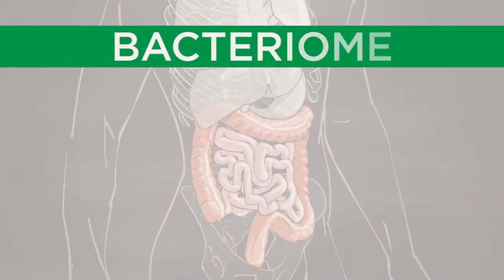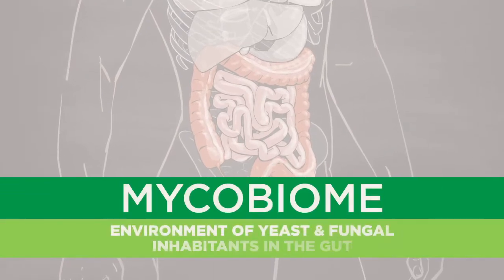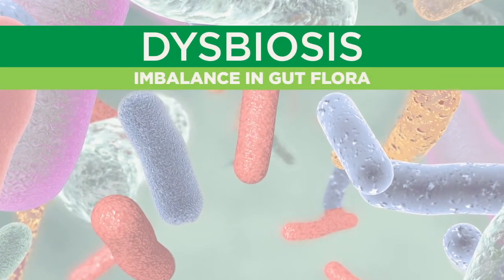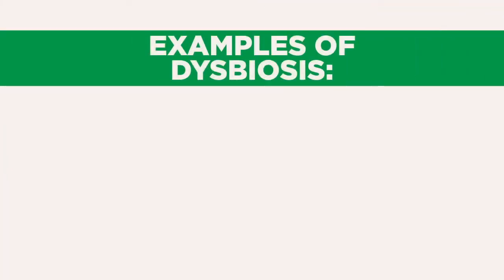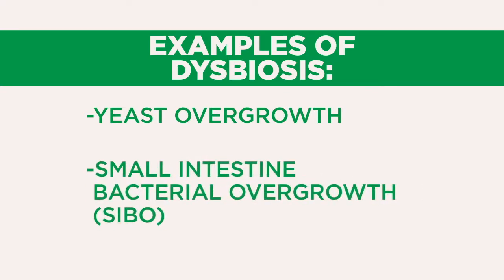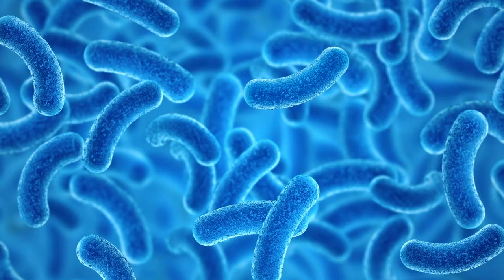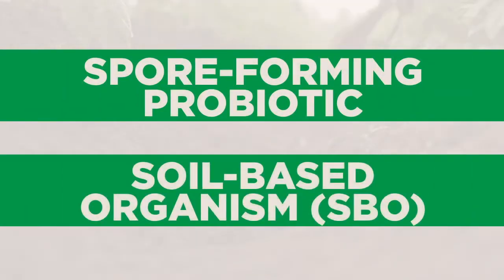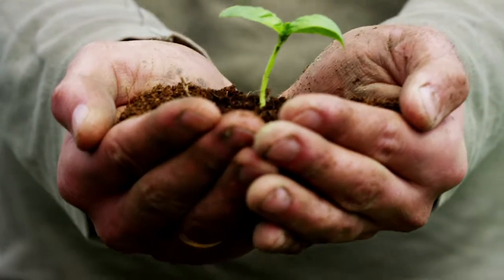Microbiome 101: Gut Diversity | Dr. Drew Sinatra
An optimal microbiome, or community of microorganisms in your body, is diverse and balanced, and includes a bacteriome, which is the bacteria that mainly reside in the gut, and mycobiome, which consists of the yeasts and fungal species in the gut. Without balance in the gut microbiome, we end up with dysbiosis, which can include yeast overgrowth and small intestine bacterial overgrowth (SIBO).